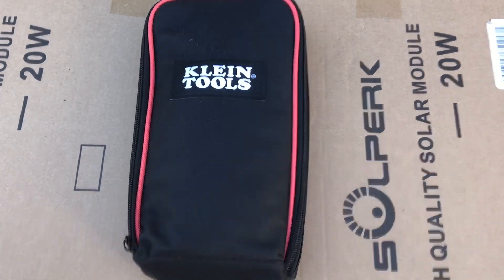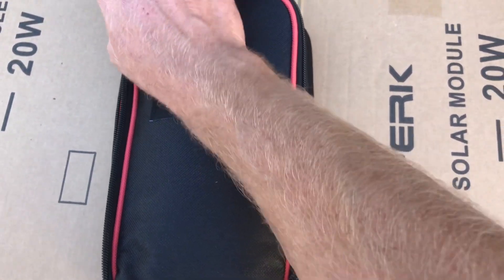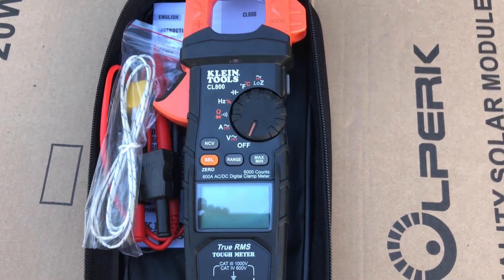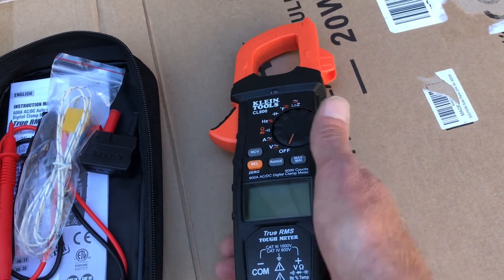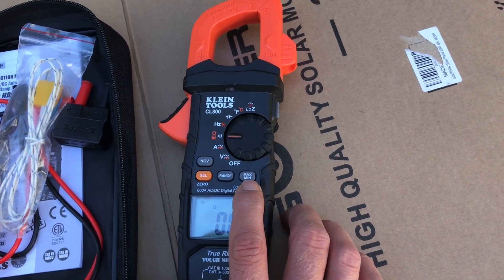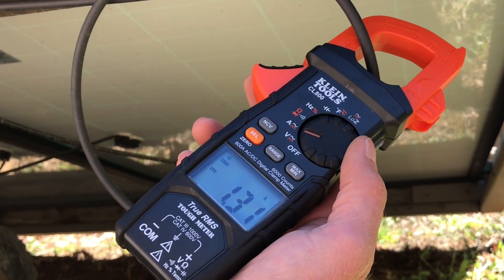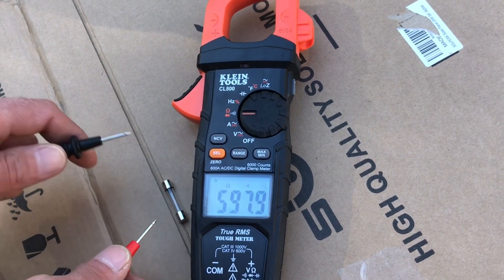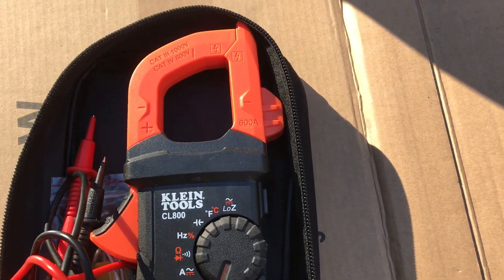DIY SOLAR ESSENTIAL TOOL-Klein CL800 meter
Overview of Klein CL800 meter. I bought this meter to test as an affordable option for DIYers. A reliable electrical meter is essential. This Klein meter ticks all the boxes. Affordable, quality, accurate and tough. Klein is designed by electricians for electricians.
You need a meter for DIY solar projects. For safety of yourself and your equipment. Always proceed with an abundance of caution. Work on electrical components at your own risk. Electrical training is recommended before venturing into any solar project.

Amazon links
Klein CL800 meter
Klein CL390 meter
For your research
Fluke 375
Fieldpiece SC680